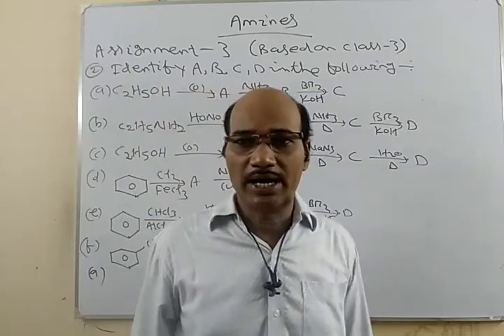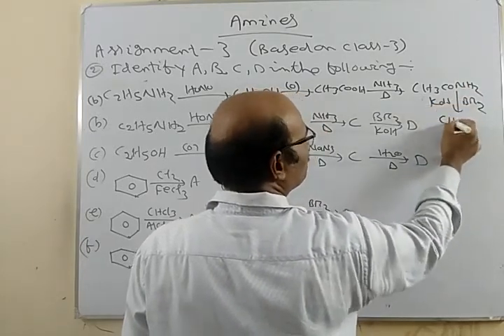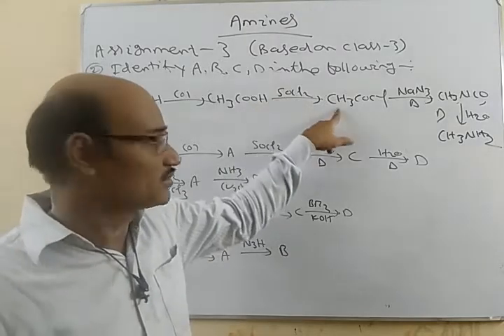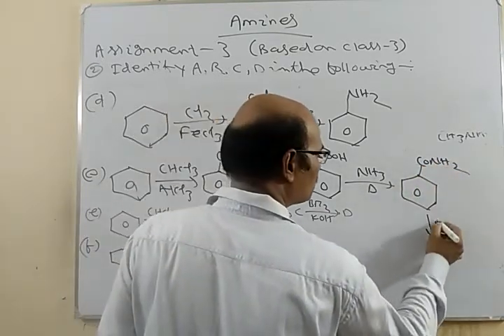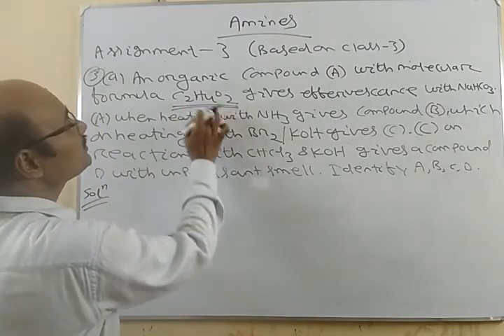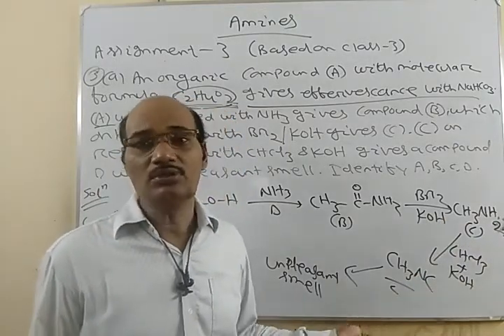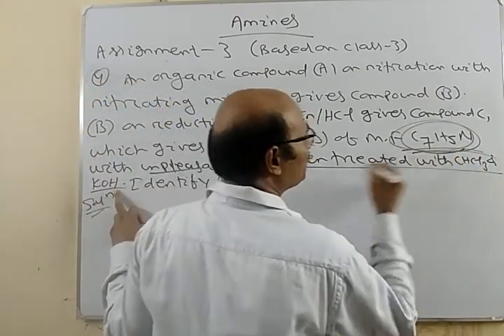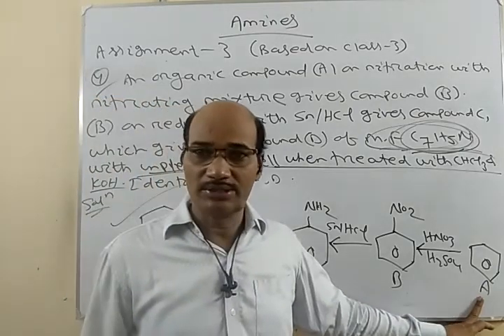Amines-class-6(Exercise based on class-4)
chemistry, class-12 Bhagabana Muni